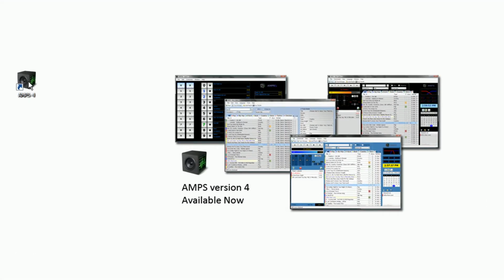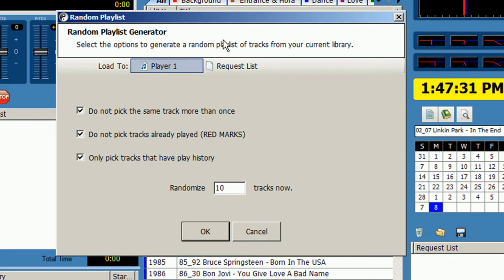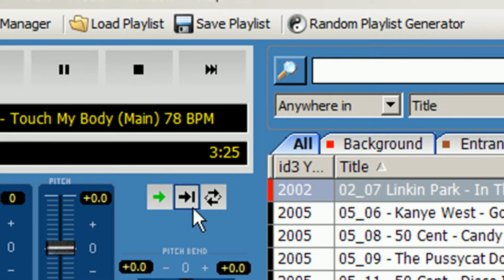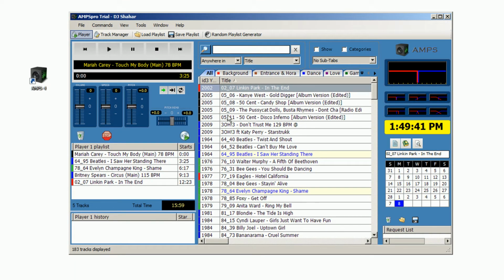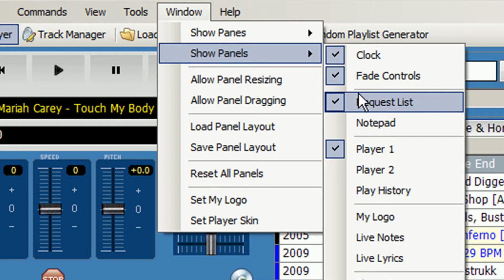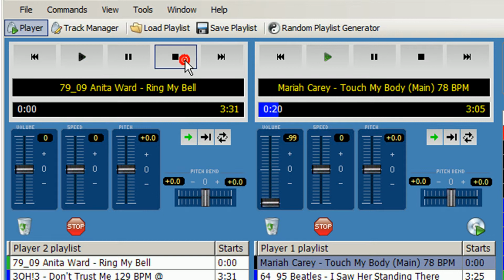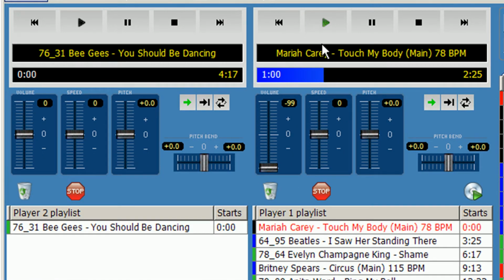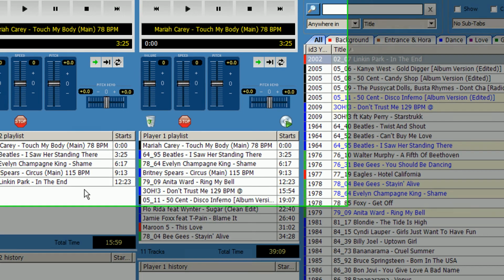AMPS Tutorial in HD - Working with Playlists (AMPS vs AMPS Pro)